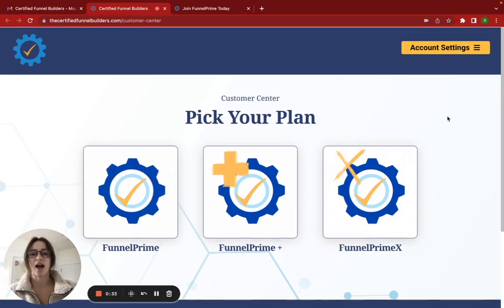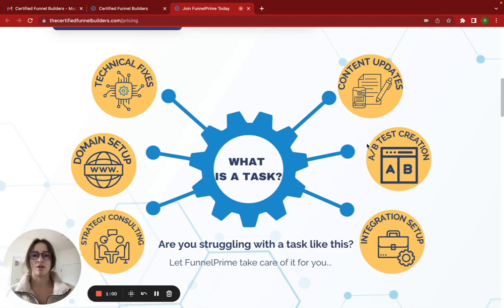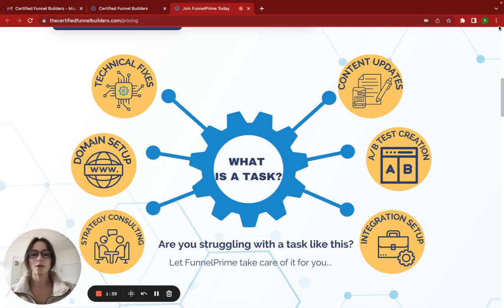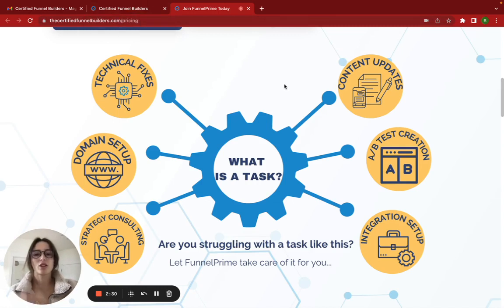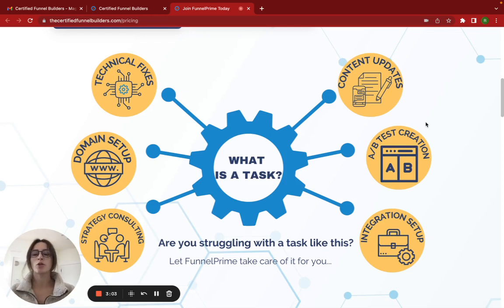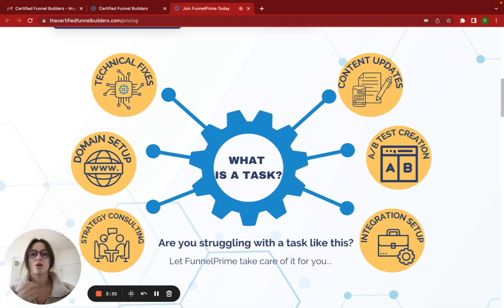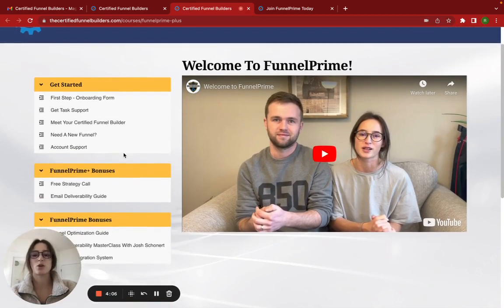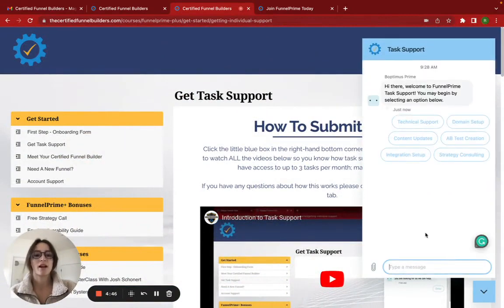The Best Funnel Maintenance Program EVER! (FunnelPrime+ Sneak Peak)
Today we show you inside the backend of FunnelPrime! We are super excited to share our task and live launch support with all of you. If you are a ClickFunnels user, you NEED this to have the best-converting funnels!

Make sure to check out FunnelPrime to have The Certified Funnel Builders on your team!